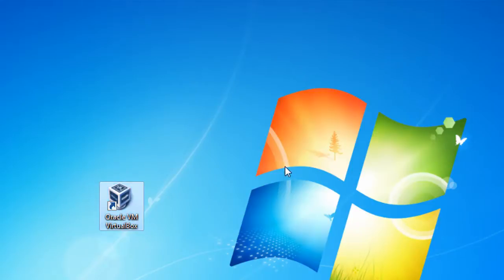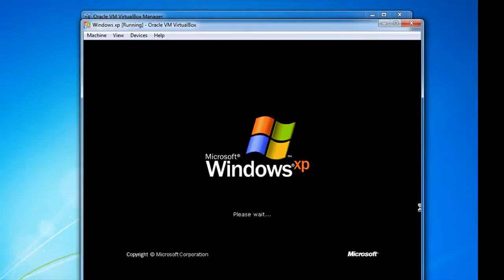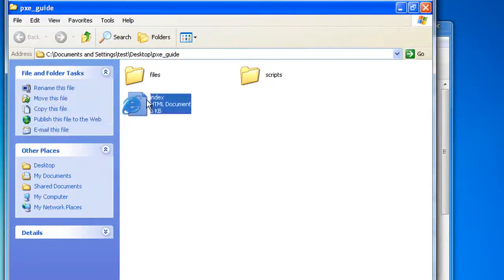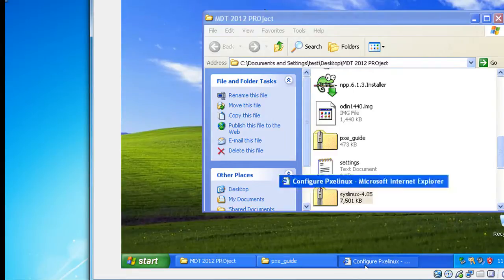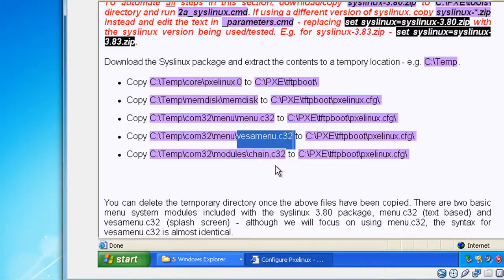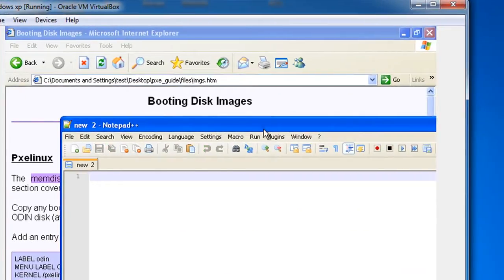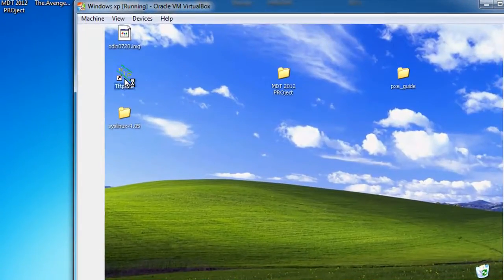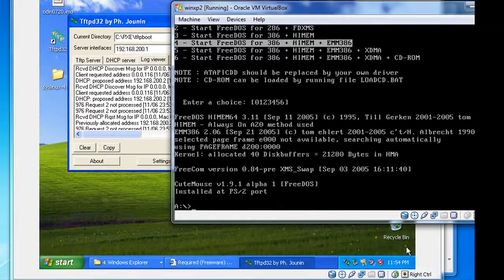Setting up PXE network booting server microsoft.mp4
Tutorial for setting a free PXE TFTP server for booting over a pxe network card.
Using windows xp, tftpd32 and syslinux-4.5